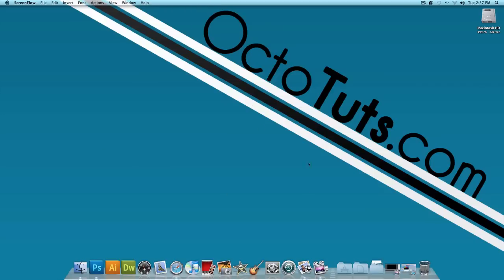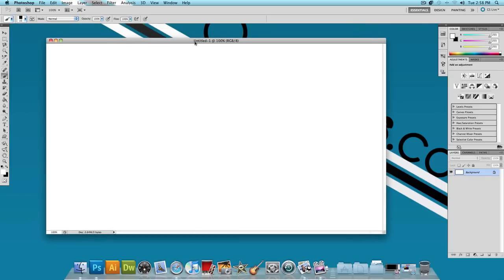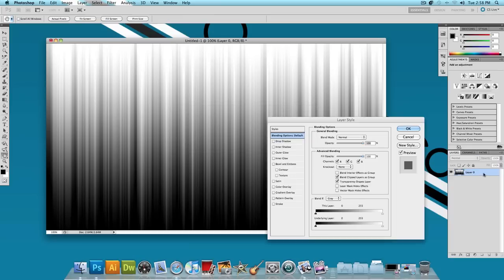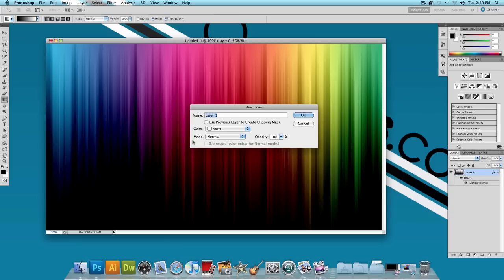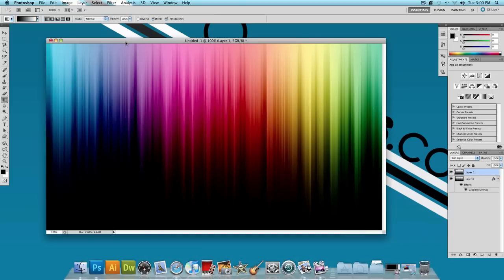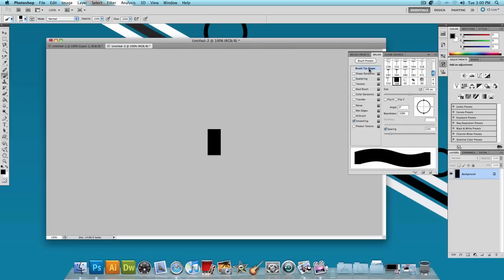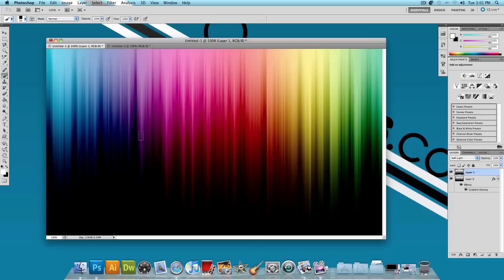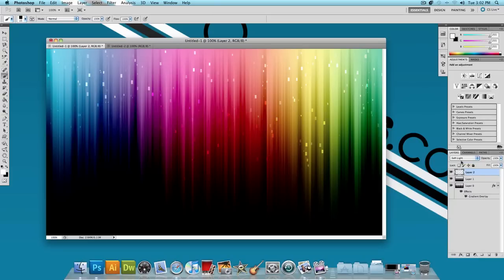Photoshop Tutorial: Colorful Computer Background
Today we're going to be using Adobe Photoshop CS5 to make a colorful computer background.